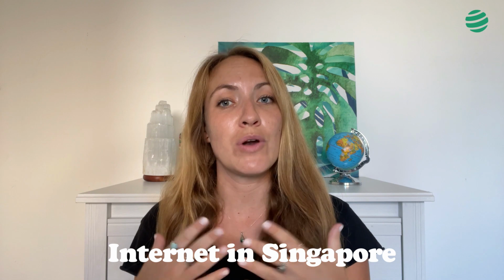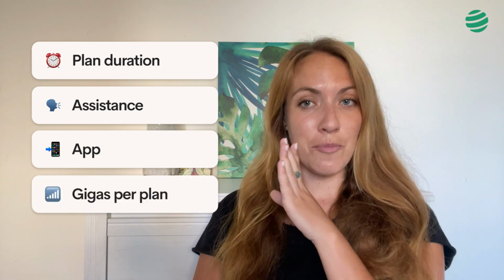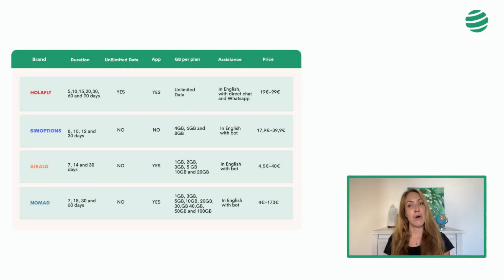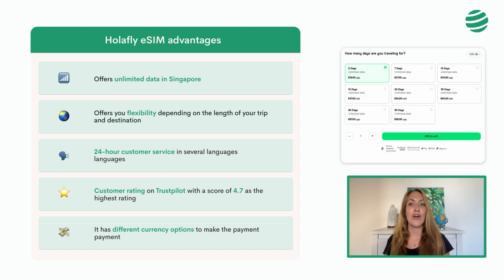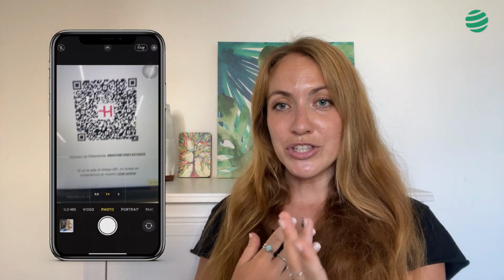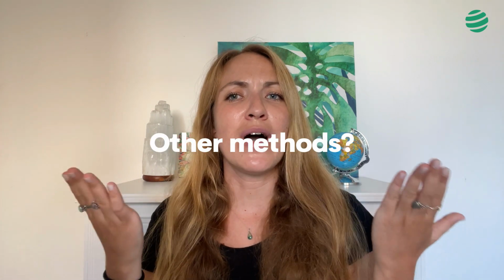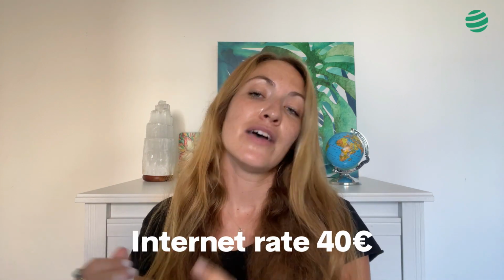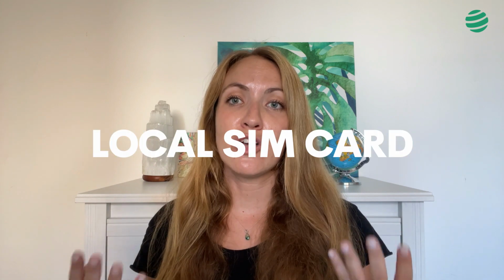How to get internet in Singapore with unlimited data eSIM?🇸🇬📲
The eSIMs are an excellent alternative for travelers and allow us to be connected to the Internet in Singapore immediately without paying excessive bills as with roaming, or endangering your data on public wifi networks.

In the market there are a variety of eSIM brands for Singapore such as Holafly, Airalo or Simoptions with different features such as:

⏭️ Speed
⏳ The data limit
🗣️ Technical support
💸 Price and duration of the plans.

We are going to tell you about the different options to have internet in Singapore using comparison tables to rate all the above mentioned features of each brand and we will recommend you the one that for us is the best option Holafly eSIMs and why.

Check if your phone is compatible with an eSIM before you buy:

The following devices are compatible with an eSIM: Apple iPhone SE (2020), XR, XS, XS Max, 11, 11 Pro and Pro 11 Pro Max,12, 12 Pro, 12 Pro Max, 12 Pro Max, 12 Mini, iPhone 13, iPhone 13 Mini, 13 Pro and 13 Pro Max, Samsung Galaxy S20, Galaxy S21, Galaxy Z Flip, Note 20 Ultra, Fold LTE, Huawei P40, P40 Pro, Google Pixel 3, 3a, 4, 4a, 5, Motorola Razr 2019 and Razr 5G. Some iPad models are also supported (iPad Pro 11 and 12.9 inches 3rd generation, iPad Air 3rd generation, iPad 7th generation, and iPad Mini 5th generation). Make sure your phone is unlocked.

✨ What is an eSIM?

It is a virtual chip that allows us to have internet on our mobile when we travel to Turkey or anywhere in the world without the need to extract our usual SIM as it happens with conventional SIM cards. This way you can keep your phone number and your usual Whatsapp.

✨ How to install a Holafly eSIM?

The purchase and installation of a Holafly eSIM is super practical and easy. You make the purchase as in any e-commerce and from anywhere in the world by logging into the Holafly.com website and at the end you will receive an email with a QR code to scan and install on your device. Leave the eSIM for Singapore installed, but we recommend activating it when you get off the plane so that from that moment on it starts counting your days of usability. In the video we explain this process well and explain why it is important for you to check if your mobile is compatible with eSIMs.

✨What is the advantage of using a Holafly eSIM to have internet in Singapore?

The main advantages of using an eSIM in Singapore:

📶 Unlimited internet: Choose the plan of days you will be in the country and enjoy internet in Singapore without worries of extra charges or running out of data.

⏰ Time: In less than 10 minutes you will have the eSIM in your mailbox. Avoid having to wait at home 3 days for it to arrive when buying a conventional SIM and avoid wasting time at the destination looking for a local card store waiting for service, installation and having to present documentation in order to purchase it.

🗣️Soporte 24 hours with a person: Nothing is more important than being able to contact a person in case of any inconvenience and have them answer you immediately in your language. Many of the options in the eSIMs market can only be contacted by sending an email or a book in one language (English).

🌿Ecological: No plastic or shipping involved.

If your mobile is not compatible with an eSIM at the end of the video we will discuss other options to stay connected to the internet on your trip to Singapore.